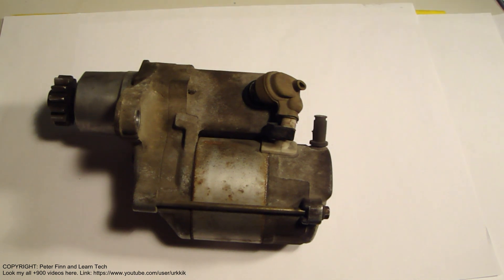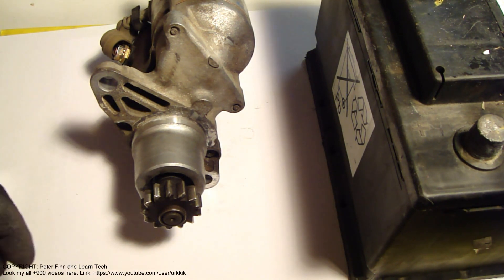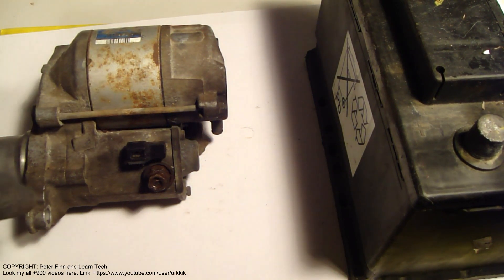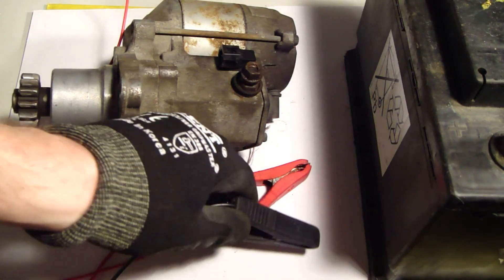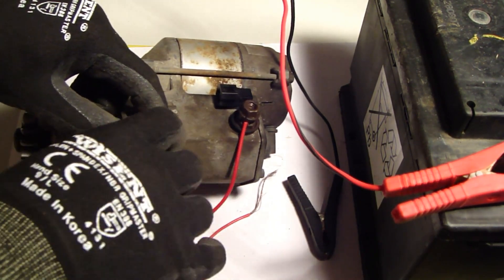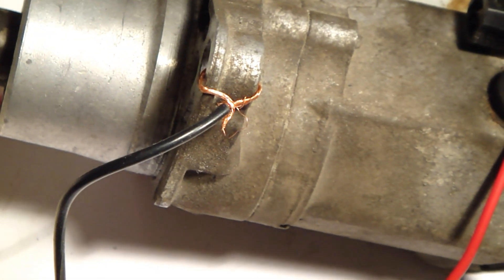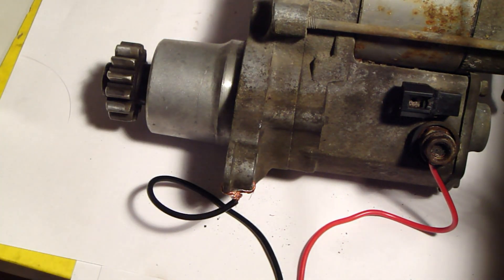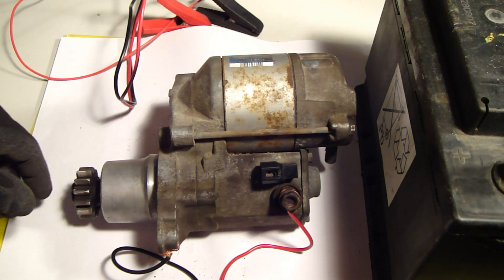How works car starter or start motor. Look how it really works.